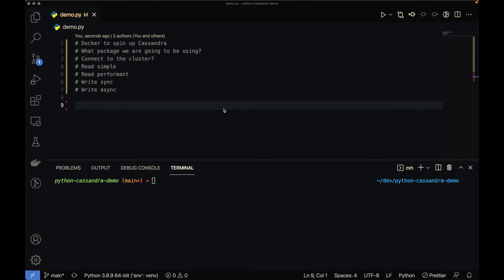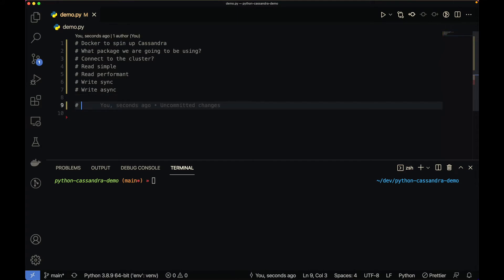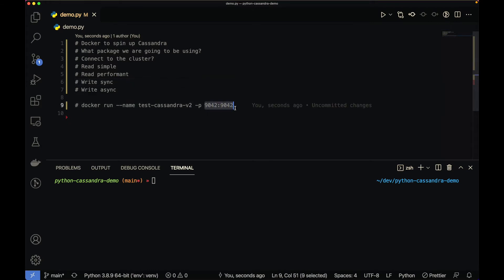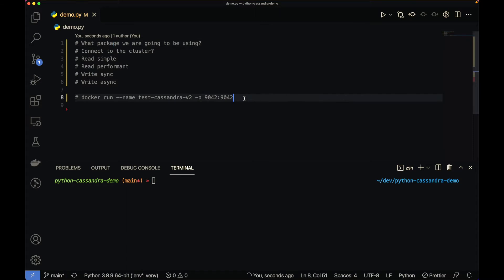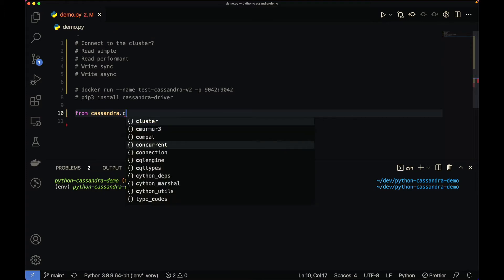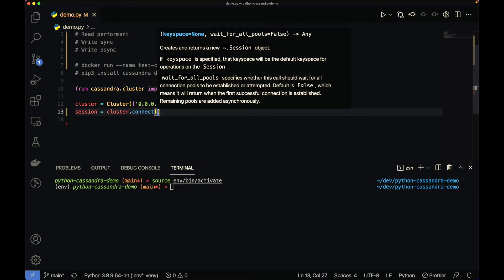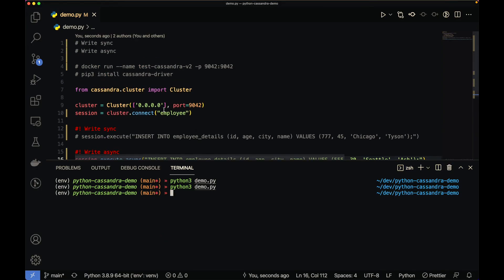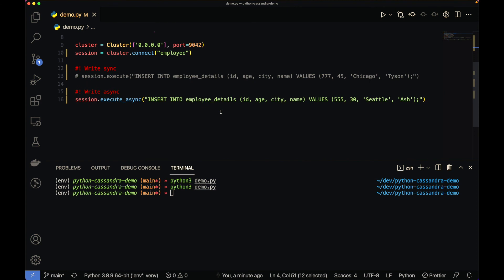How to use Apache Cassandra in Python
How you can read and write to Cassandra locally using Python & Docker.

In this video I spin up a Cassandra instance locally using docker, and then use a Python package to read and write to Cassandra.

We cover the following things:

0:00 Introduction
00:46 Cassandra & Docker
02:07 Python package
02:48 Connect to Cassandra cluster
05:07 Read from Cassandra
11:03 Write to Cassandra
13:50 Outro